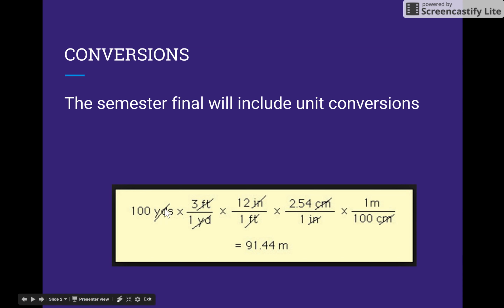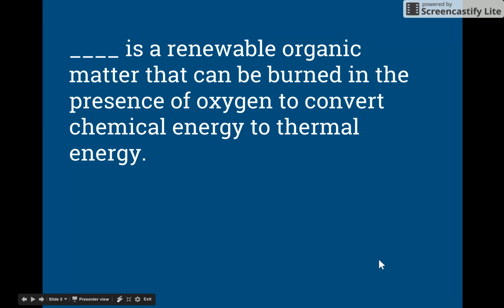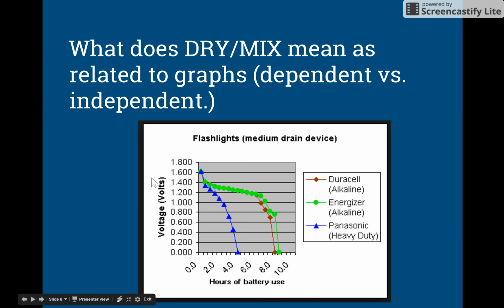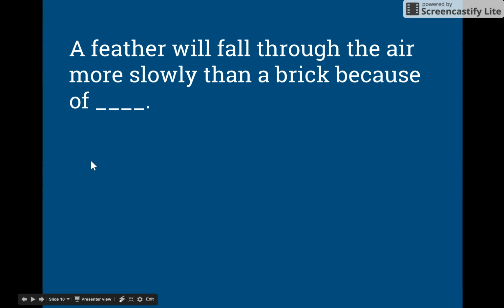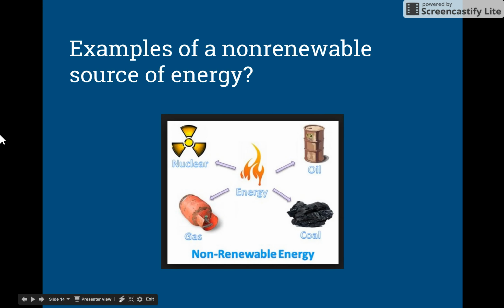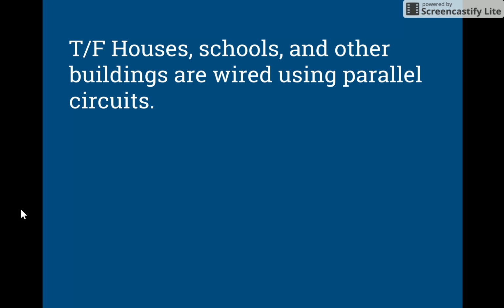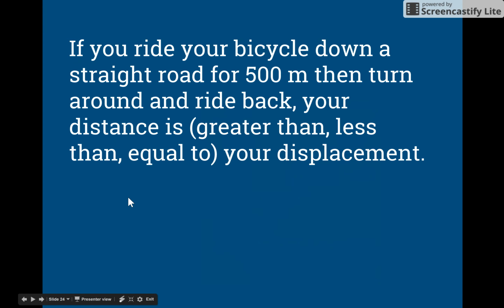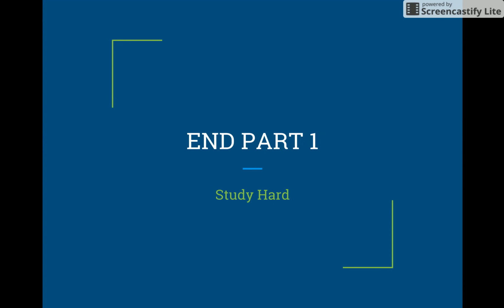IPC Semester 1 Study Guide Part 1